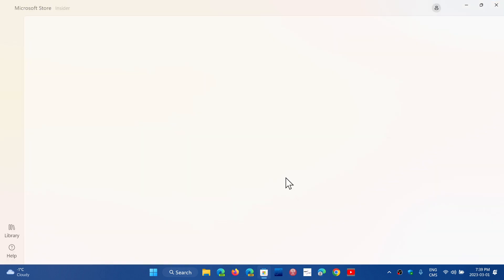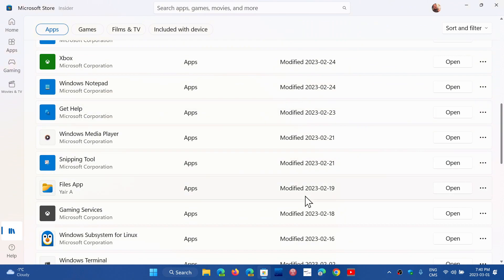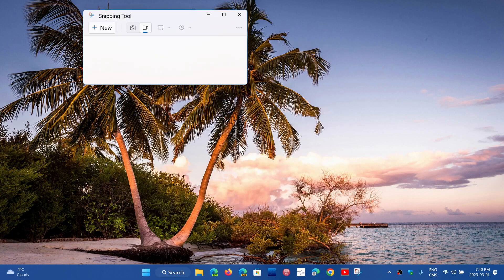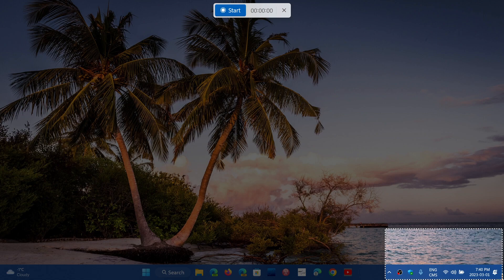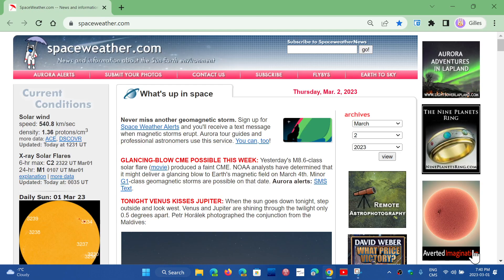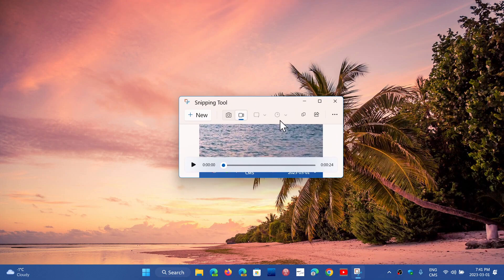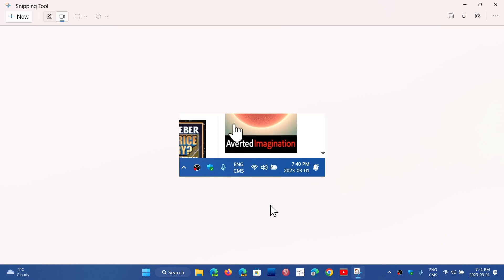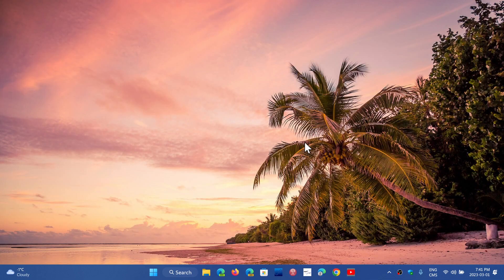Windows 11 22H2 Snipping tool gets screen recorder feature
You can now not only gets screen captures, you also get screen recording feature